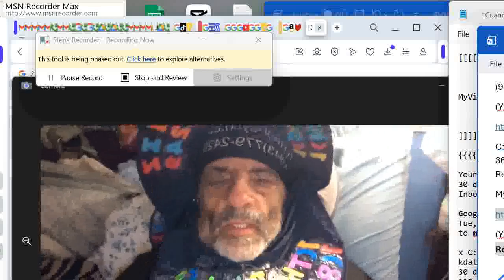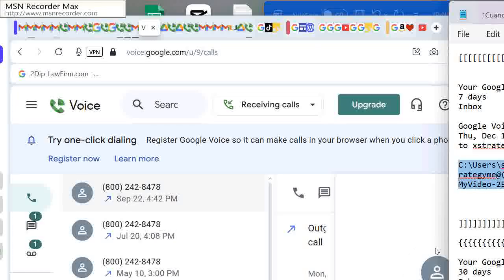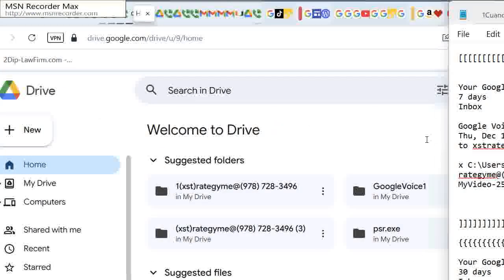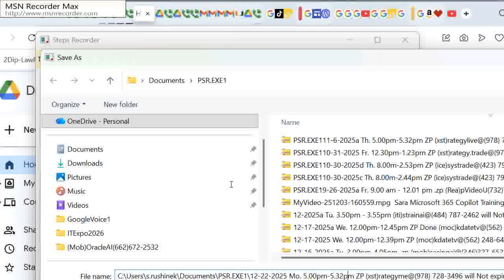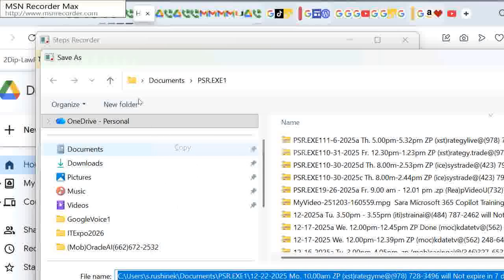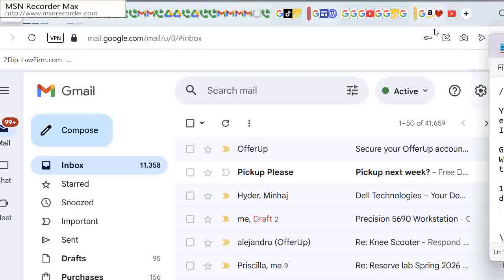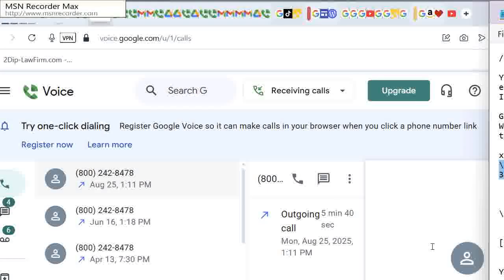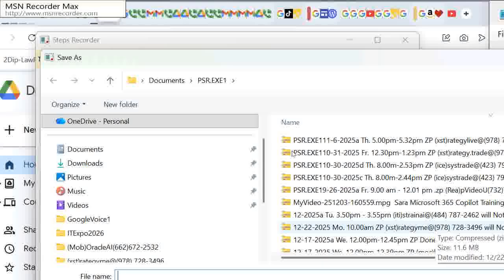(305)OnTrial.co=(305)668-7245 A Rush's Live Broadcast _Expert-Witness_Litigation